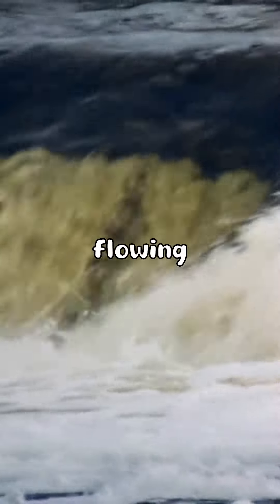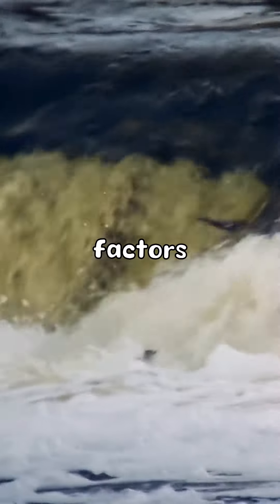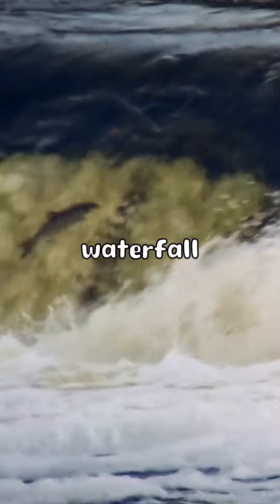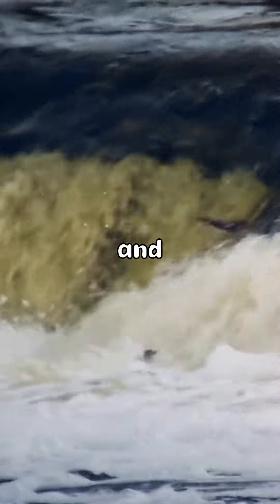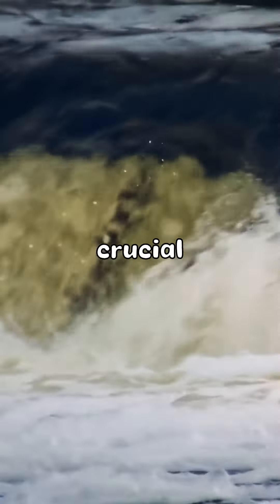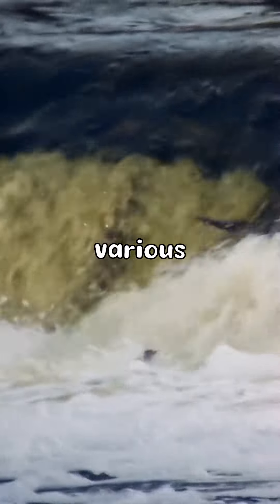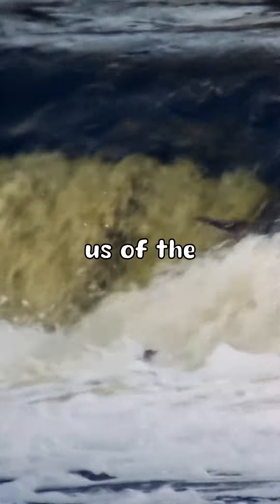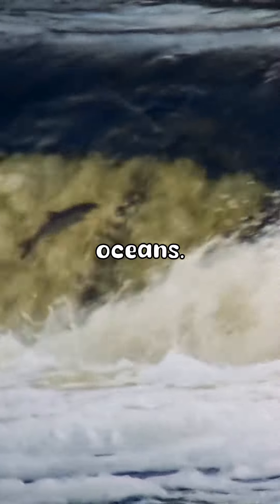Discover the Denmark Strait Cataract: The Ocean's Hidden Waterfall in 60 Seconds!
Dive into the depths of the world's oceans and uncover the secrets of a hidden marvel – the Denmark Strait cataract! In just 60 seconds, we'll take you on an awe-inspiring journey to witness nature's own gravity-defying spectacle.

Imagine a colossal waterfall cascading into the ocean's abyss, stretching over 800 kilometers and reaching depths of up to 3,500 meters. This is the Denmark Strait cataract, one of the largest and most powerful underwater waterfalls on our planet.

Located between Greenland and Iceland, this mesmerizing phenomenon is created by the clash of cold, dense Arctic water and warmer, lighter water from the Atlantic. The resulting force propels water downwards, forming an underwater spectacle that remains hidden from our view, concealed beneath the ocean's surface.

But the Denmark Strait cataract is not just a breathtaking sight – it also plays a crucial role in the ocean's ecosystem. The churning waters of the cataract mix nutrients and oxygen, providing a vital source of sustenance for marine life. It creates a dynamic environment where various species thrive and flourish.

In just 60 seconds, we've uncovered the mysteries of this natural wonder, reminding us of the vast wonders that lie beneath the surface. Join us as we marvel at the Denmark Strait cataract and remember the unexplored corners of our planet's oceans, waiting to be discovered. Are you ready to dive in?